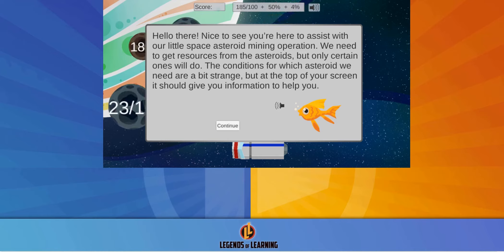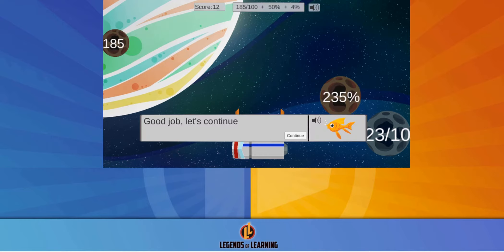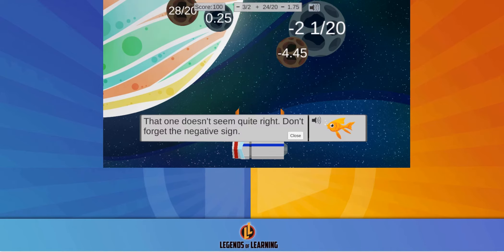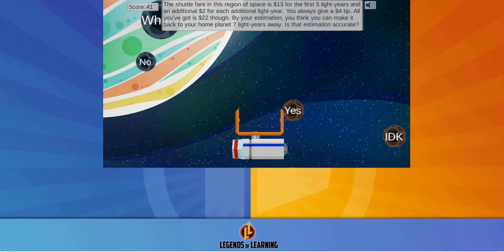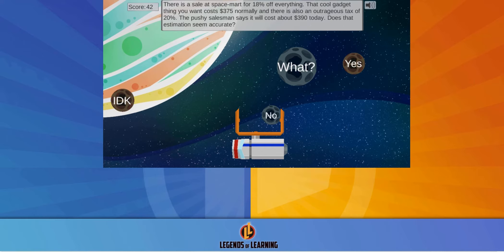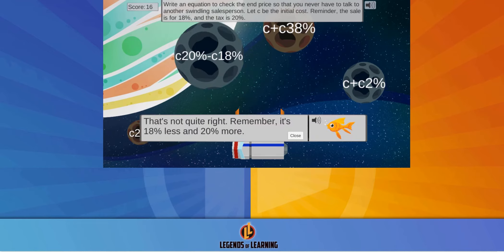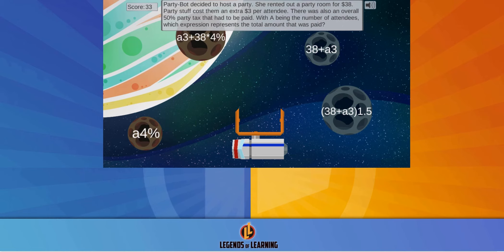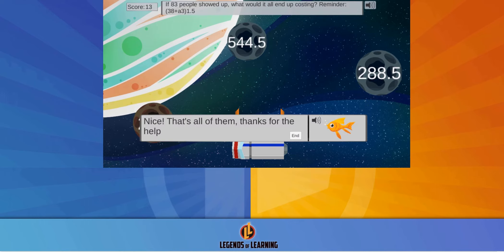EDU GAMES - Fiverr Contract Work Completed - Astro Catch Edu Game (Maths) Legends of Learning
Contract work completed for Legends of Learning. Fiverr gigs for screencasting services showing Educational Games covering Mathematics.